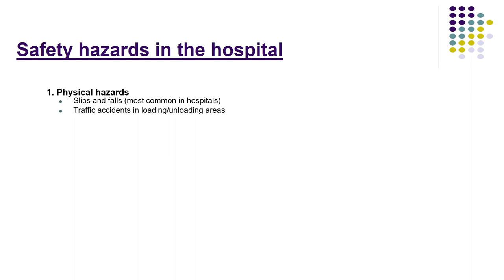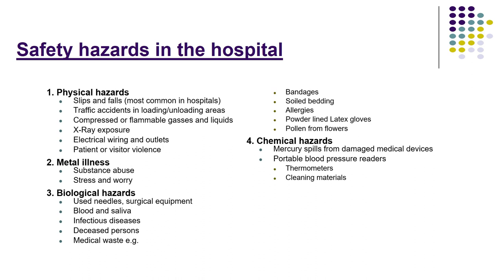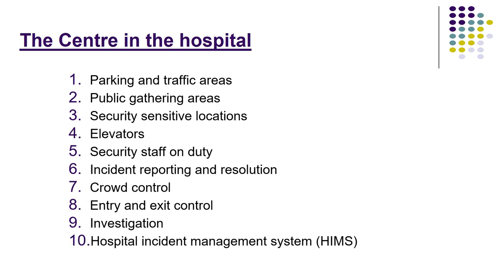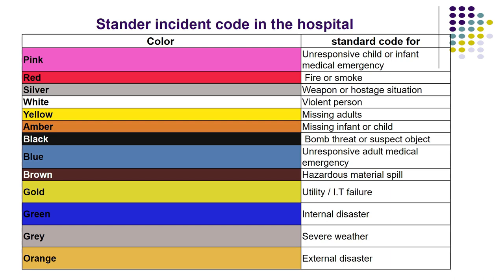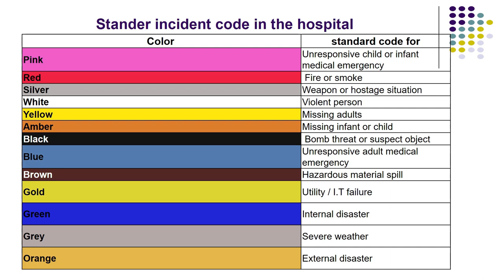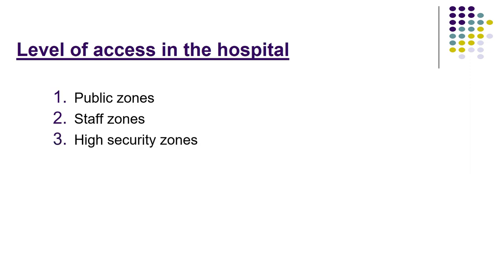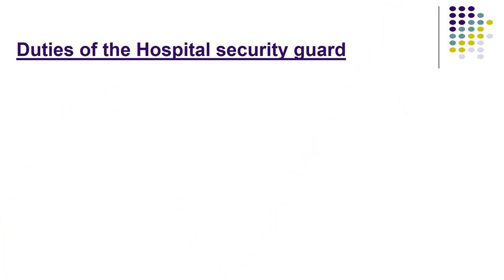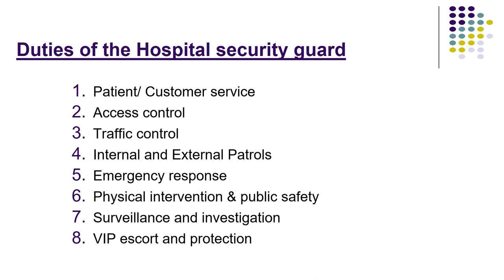Hospital security guard training including duties and responsibilities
The hospital security guard is responsible to protect the hospital's properties, staff, and patients.

A hospital has various security zones with a level of access including;
1. public zones
2. staff zones
3. high-security zones